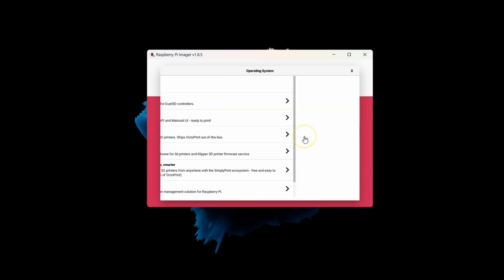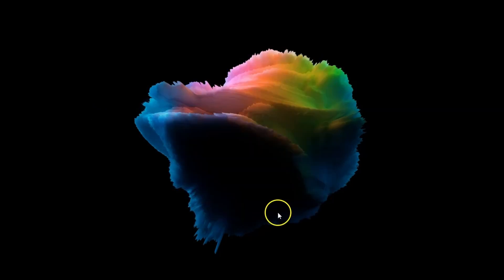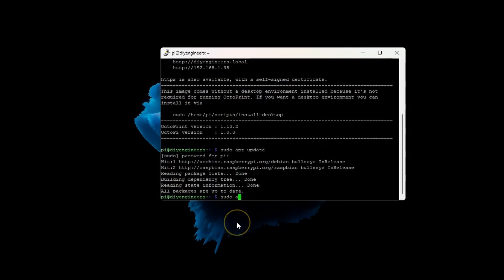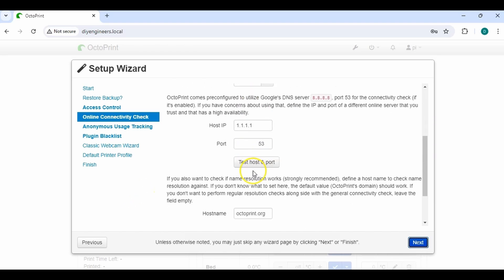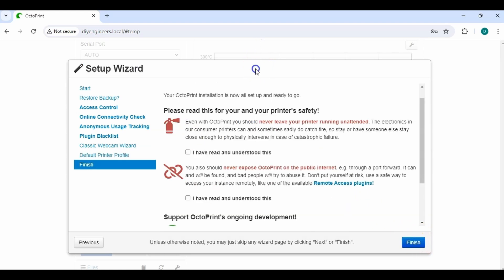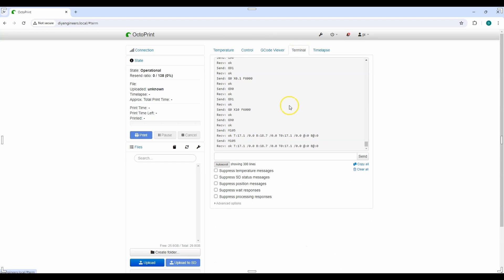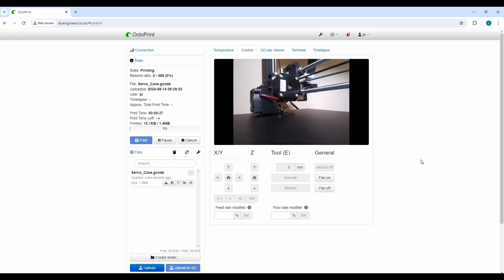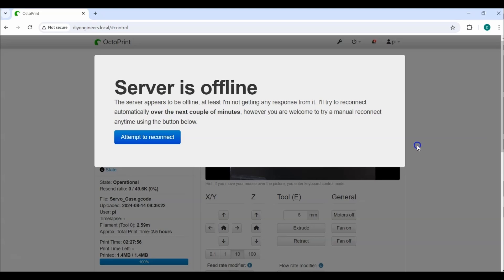Octoprint (Octopi) on Raspberry Pi - Quick Setup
Quickly learn how to setup Octoprint (Octopi) on your Raspberry Pi on this quick tutorial. I'll go over how to setup the Octopi image on your SD card, setting up your Raspberry Pi, and the Octoprint setup. I will also complete testing in Octopi.

Raspberry Pi Camera Module V2
Raspberry Pi 3

Other Raspberry Pi options:
Raspberry Pi 4
Raspberry Pi 5